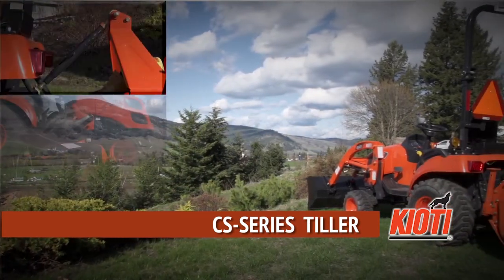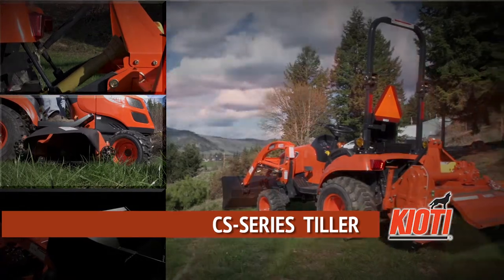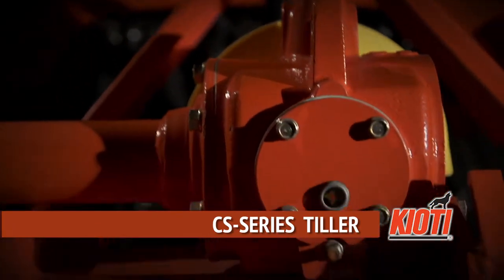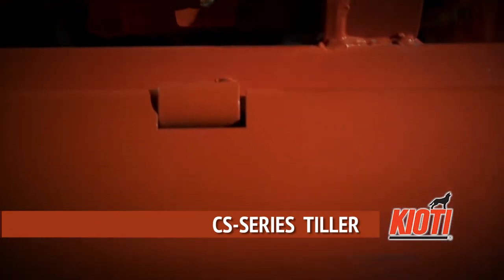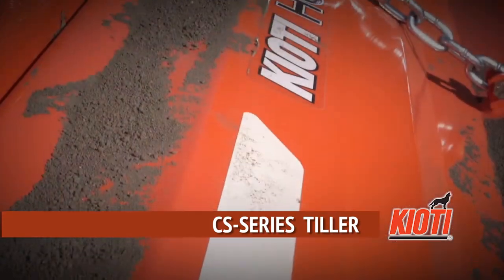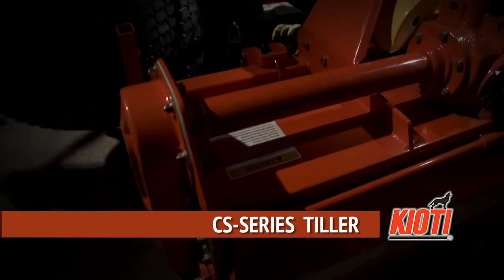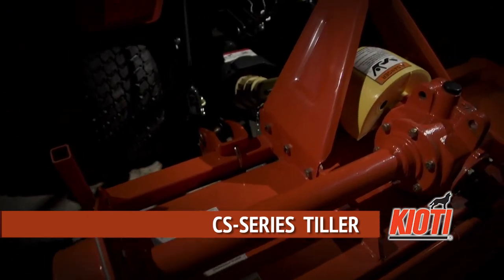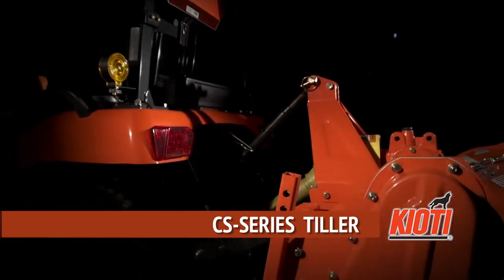KIOTI Premium Series CS Tractor Tiller Features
Check out the features of KIOTI's CS Series Tractor Tiller